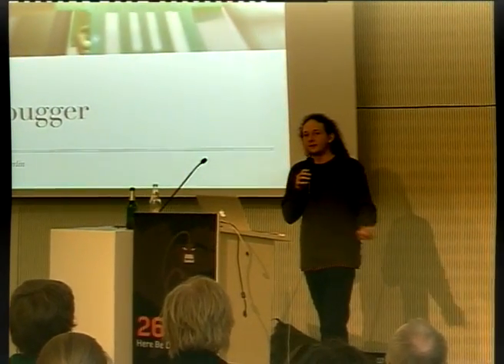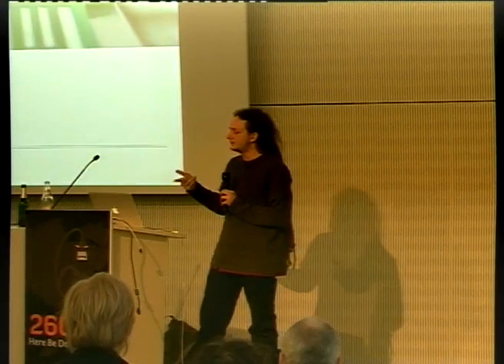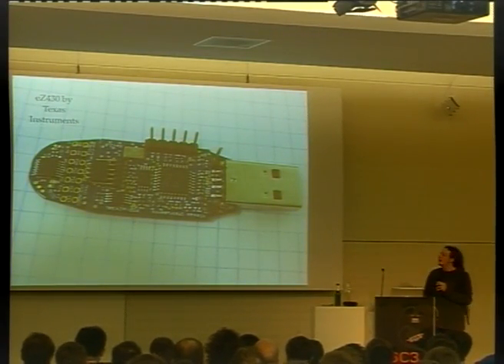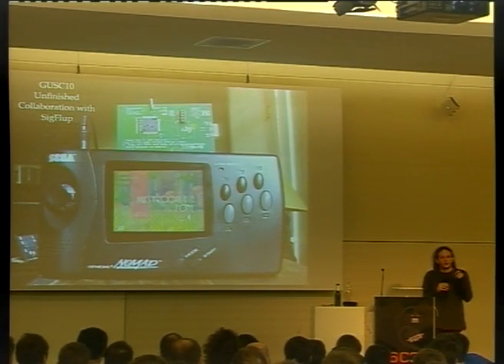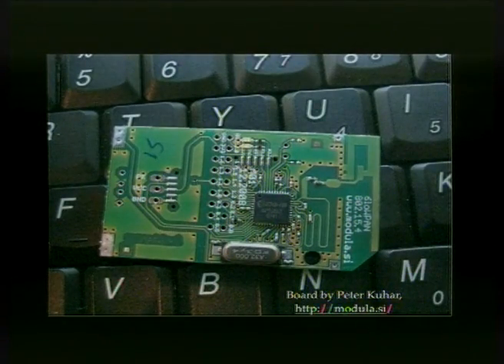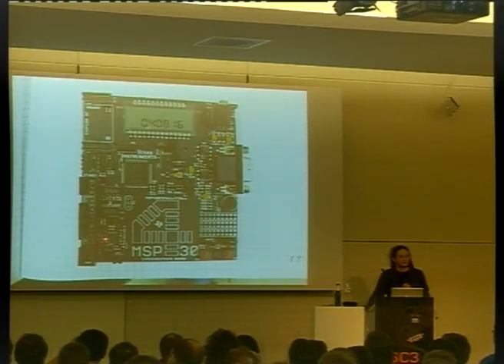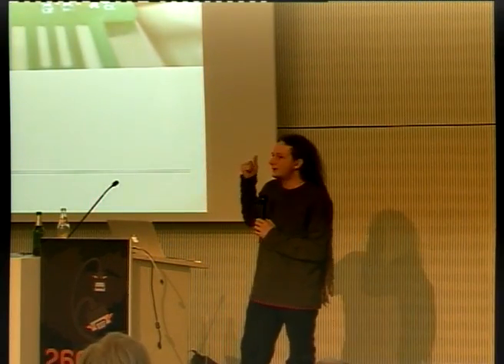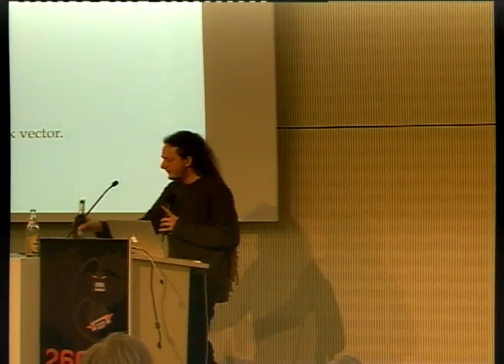26C3: Building a Debugger 1/6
Clip 1/6
Speaker: Travis Goodspeed

Open JTAG with Voltage Glitching
The GoodFET is an open source tool for programming microcontrollers and memories by SPI, I2C, JTAG, and a slew of vendor-proprietary protocols. In this lecture, the design of the GoodFET will be explained in detail, and various semi-proprietary protocols will be discussed in depth. Leading toward the future, methods of packet sniffing proprietary protocols will be discussed. Finally, the BadFET  a voltage glitching variant of the GoodFET  will be introduced.